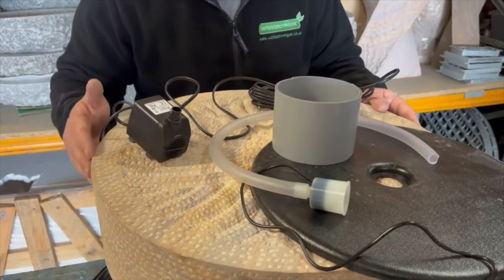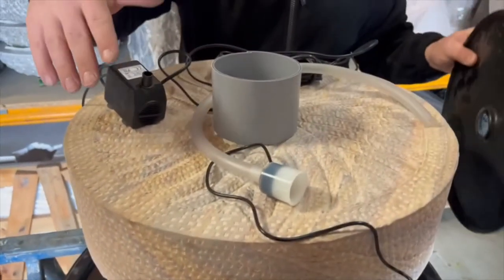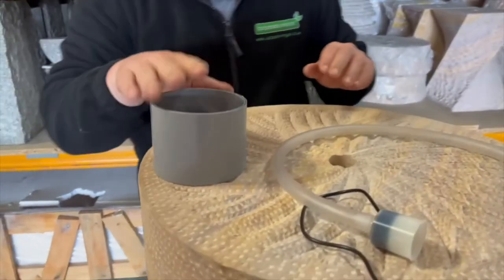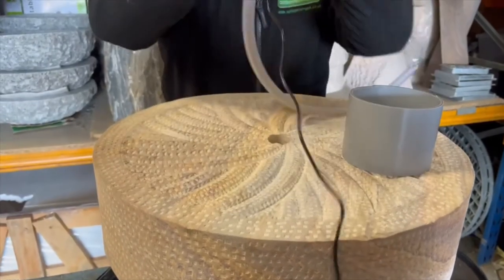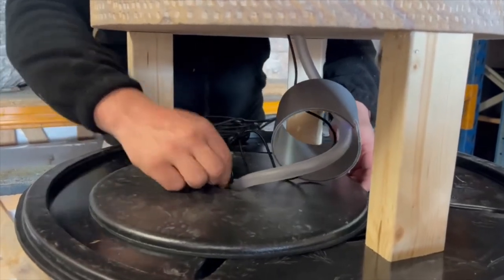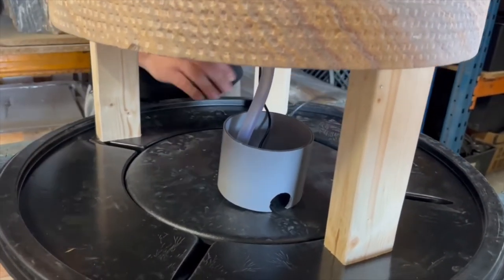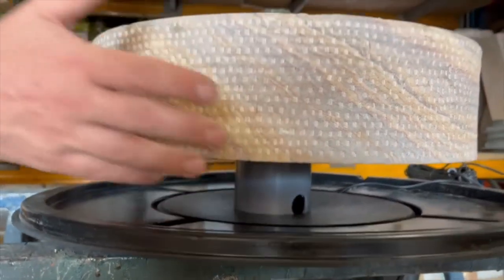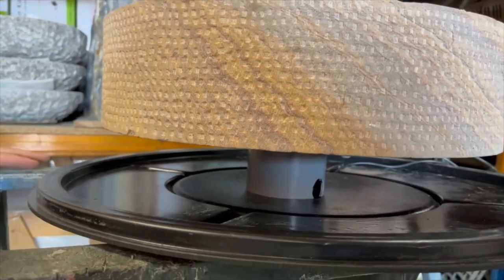Millstone Install Tips